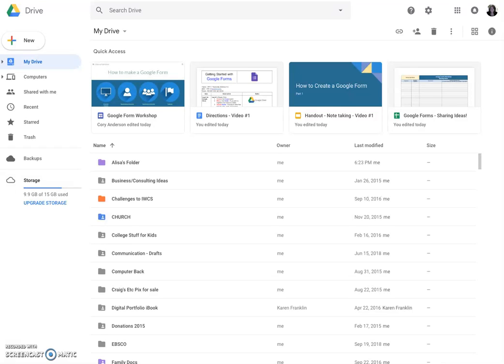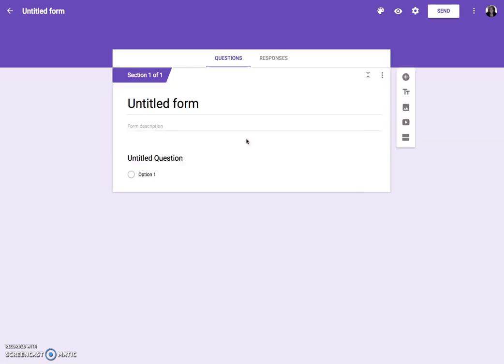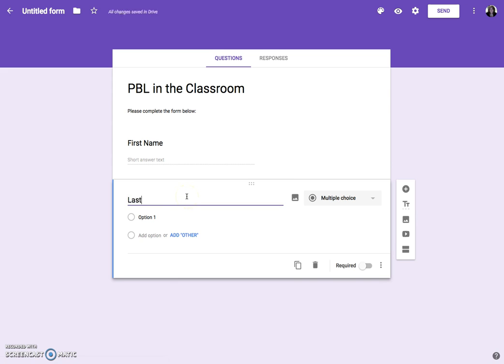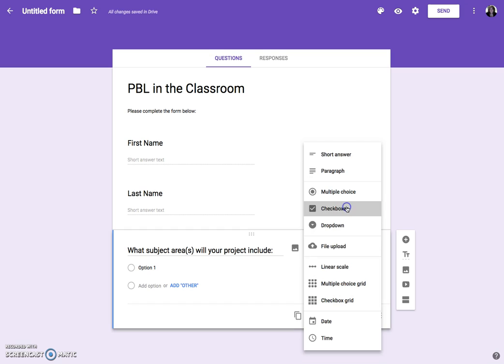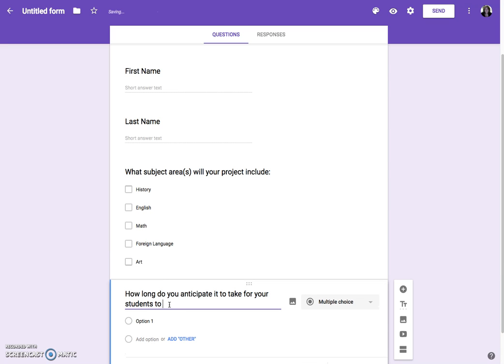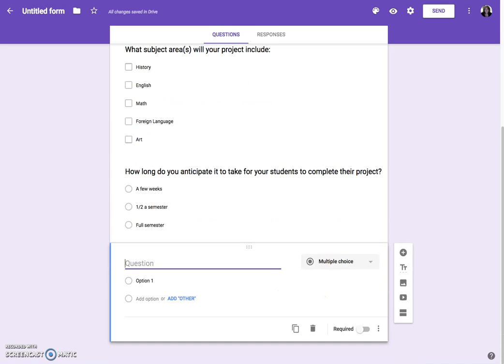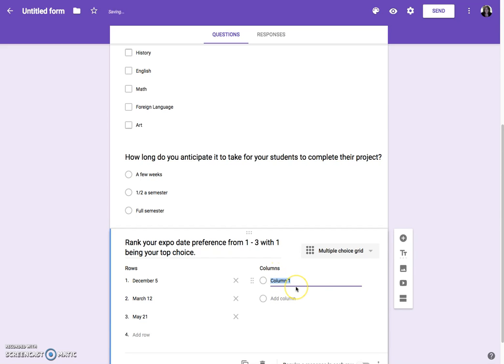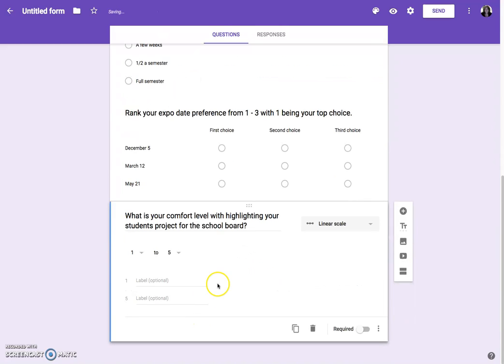Creating a Google Form